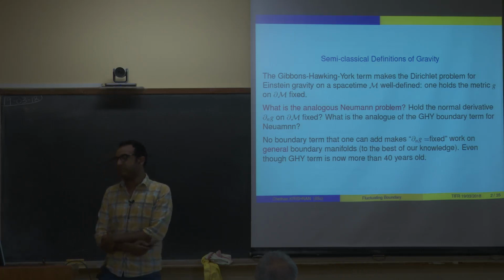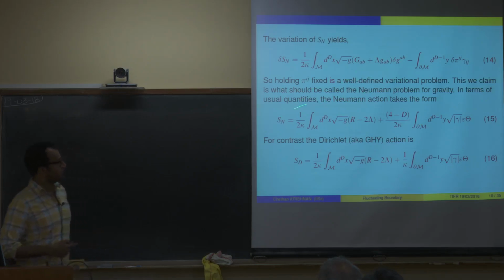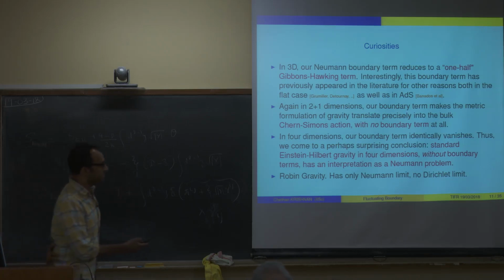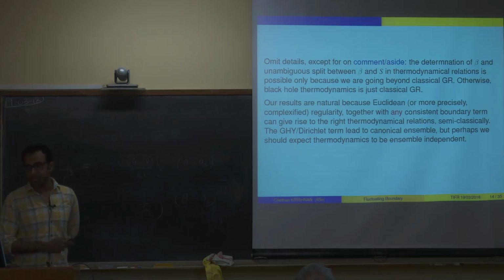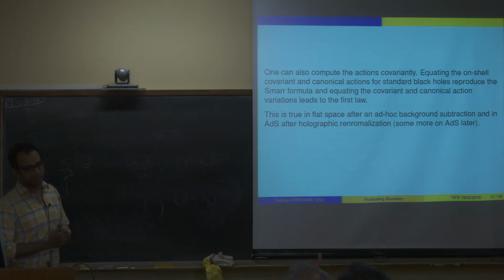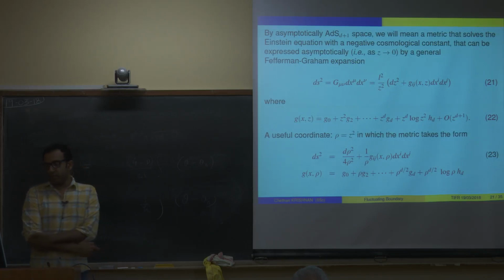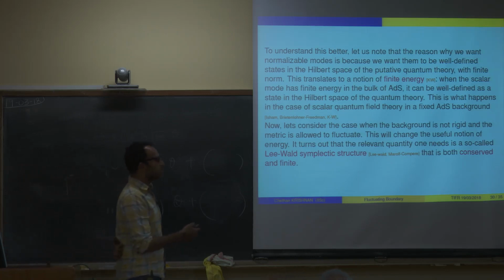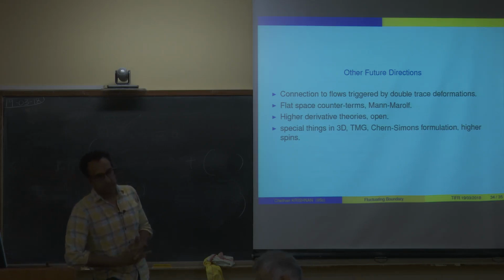Chethan Krishnan (IISc - CHEP): A Neumann Boundaryfor Gravity.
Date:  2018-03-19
Abstract: It was more than 40 years ago that a general Dirichlet boundary
term was written down for general relativity by Brown and by Gibbons-Hawking. But a general Neumann boundary term seems to have never been constructed. We will argue that a natural way to do this is to covariantize the Neumann problem. When one does this, a Neumann boundary term emerges effortlessly. We will discuss a list of closely related ideas that arise naturally from Neumann, some in AdS and some in flat space.